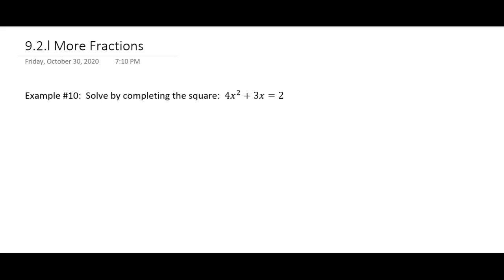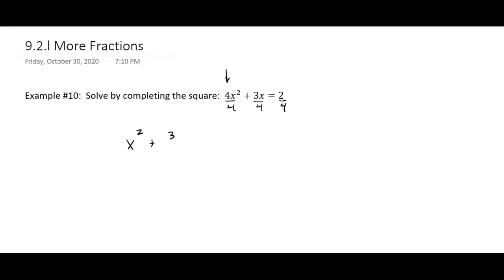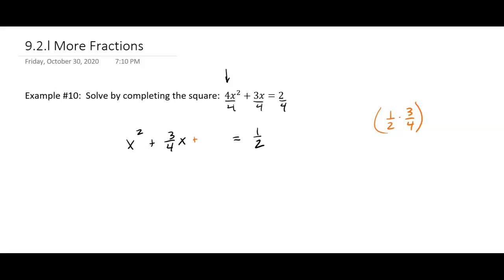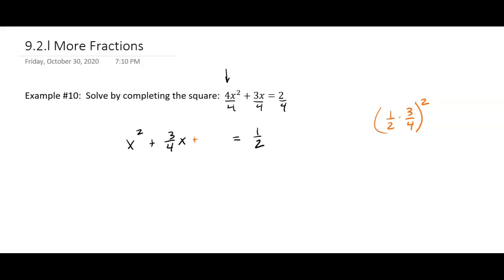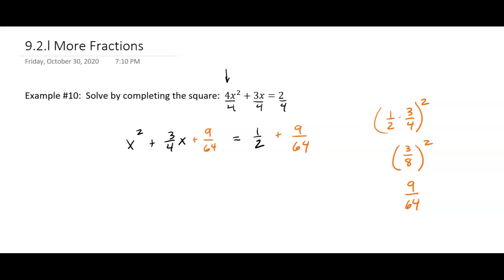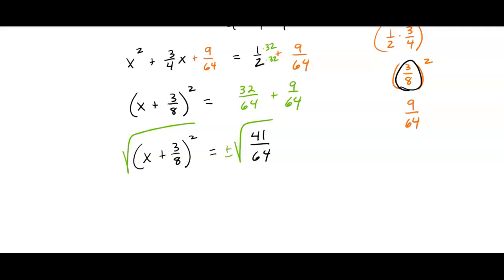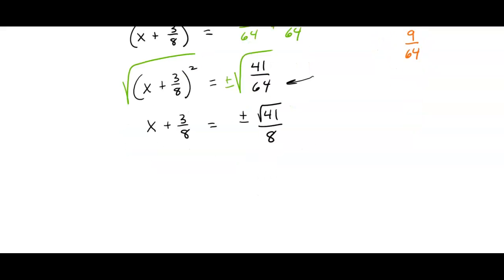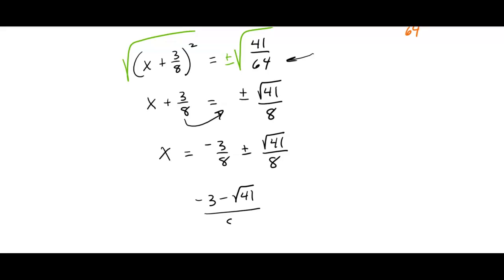9.2.l More Fractions